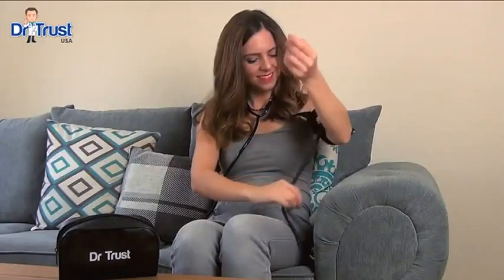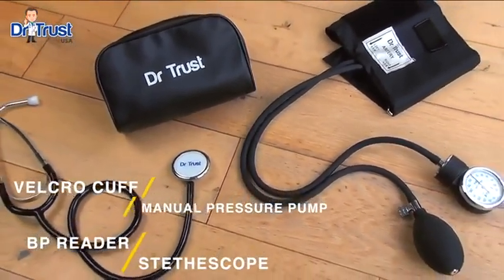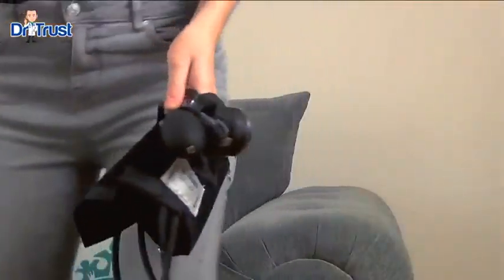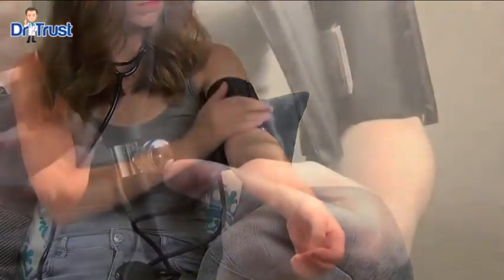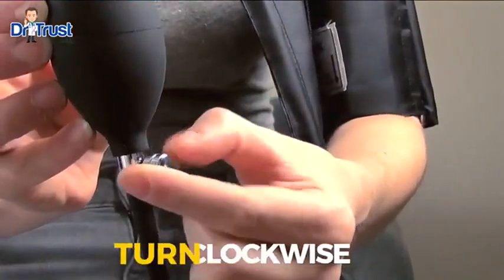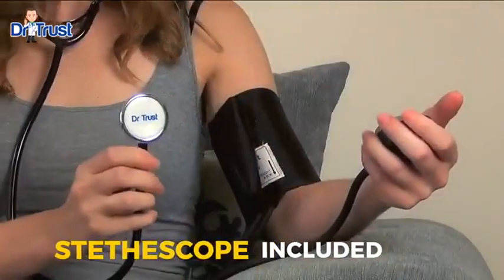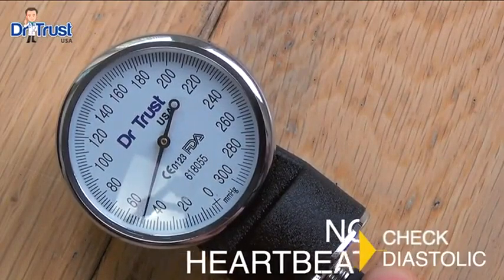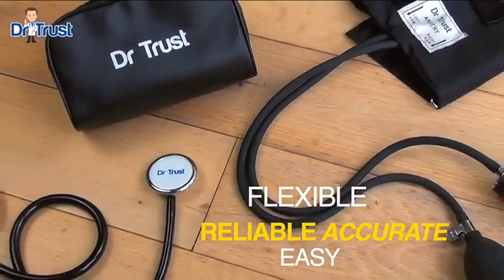Amazon Dr Trust (USA) Sphygmomanometer Aneroid Type Manual Blood pressure monitor with stethoscope